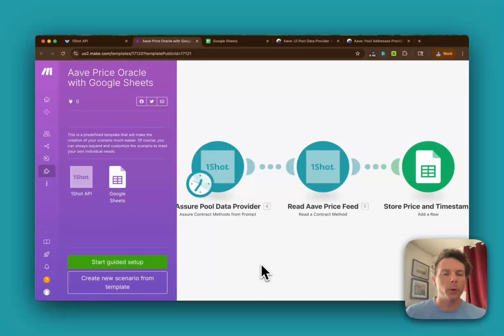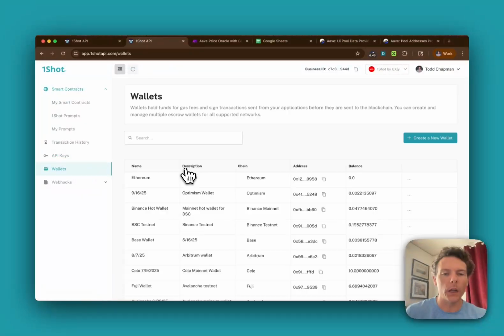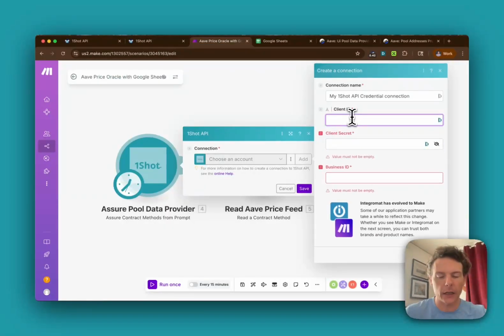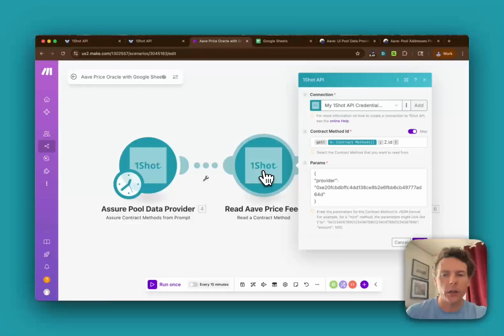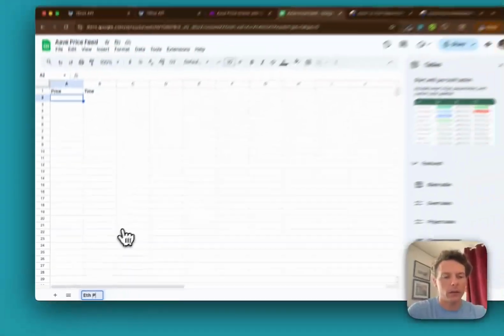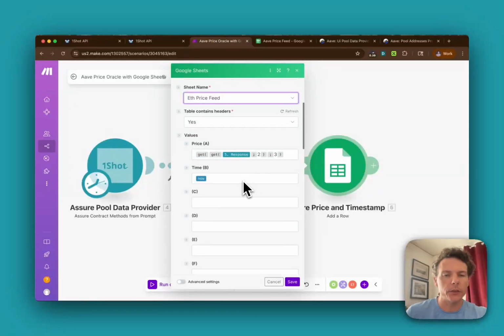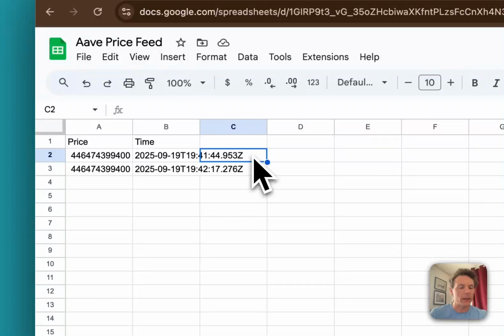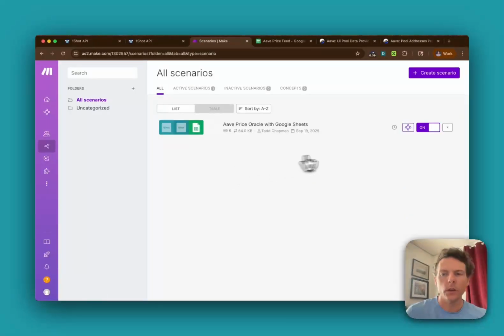Run Your Own Aave Price Feed with Make and Google Sheets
This quick tutorial walks you through setting up a simple Aave price feed in Make.com using 1Shot API. The workflow reads price data straight from the Aave: Ui Pool Data Provider and stores the price and timestamp in Google Sheets where you can plot and investigate price trends using simple intuitive tools.